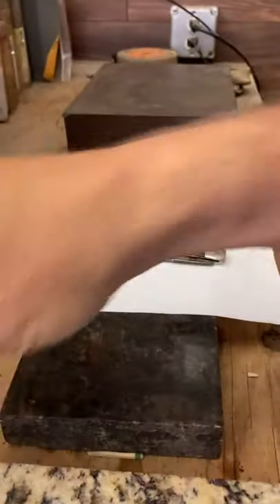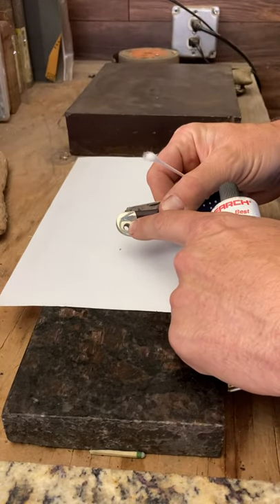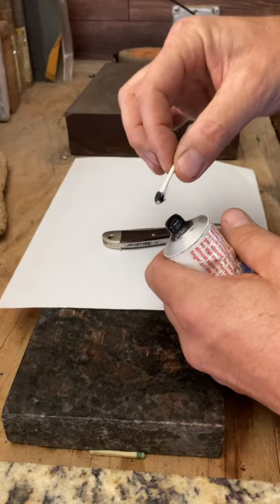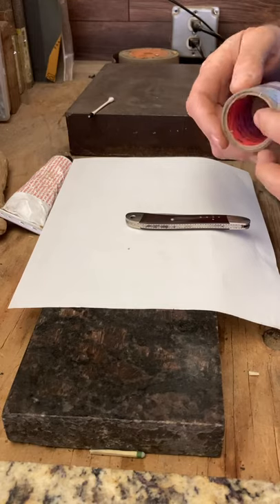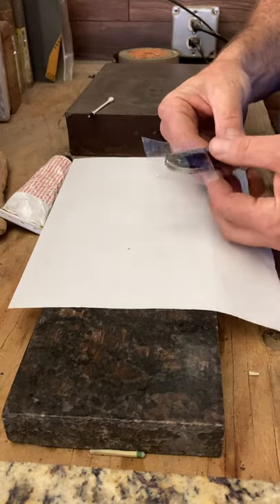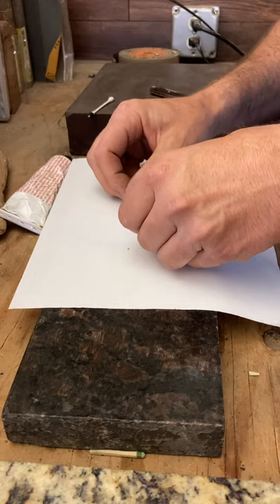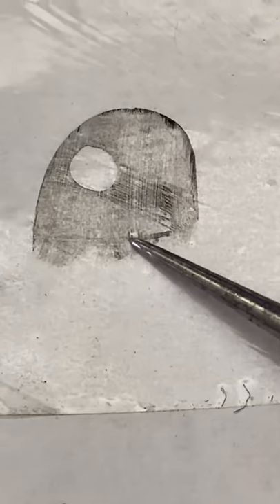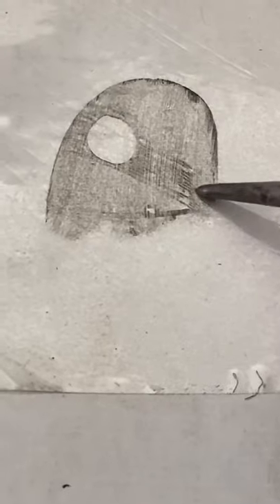Taking an ink pull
I show how to take an ink pull off an irregular shaped  surface. This can then be used to fit silver for overlays or even a way to fit silver in a cavity for inlay. It can also define the canvas to then draw on for an engraving.